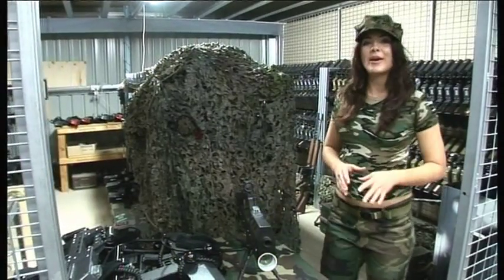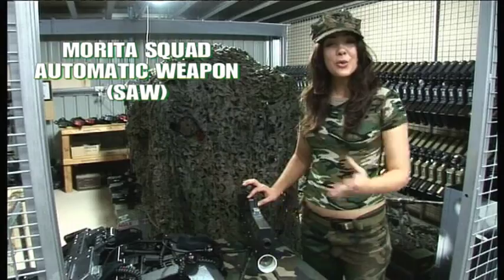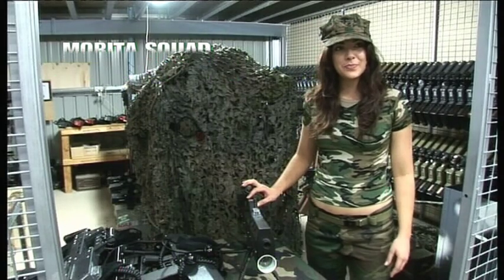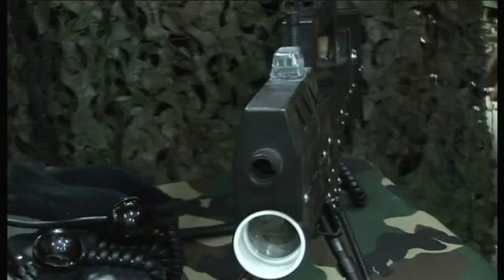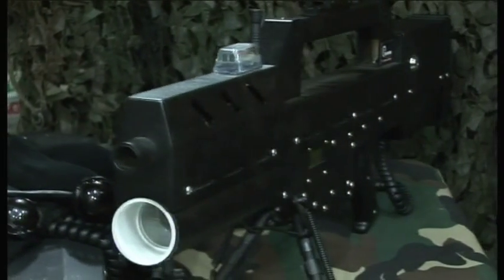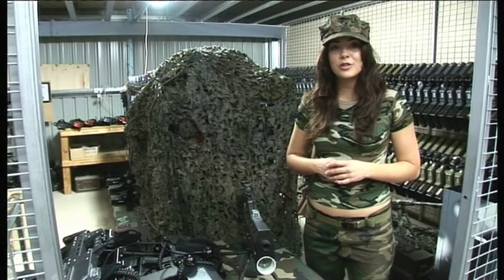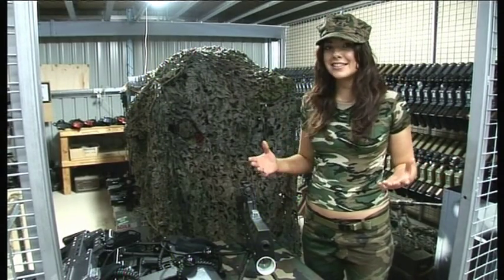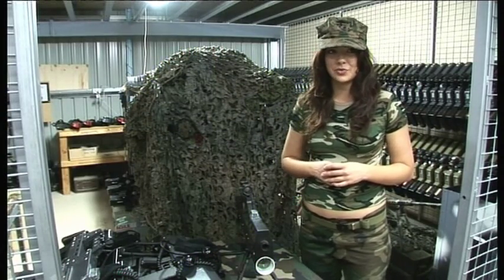Morita SAW - Squad Automatic Weapon - Laser Tag Gun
The Morita SAW (squad automatic weapon) is inspired by Starship Troopers. It is a BIG gaming gun. In fact, it is a 3-foot long metal monster! This laser tag gun has extreme range and firepower. Optional: add a bipod.